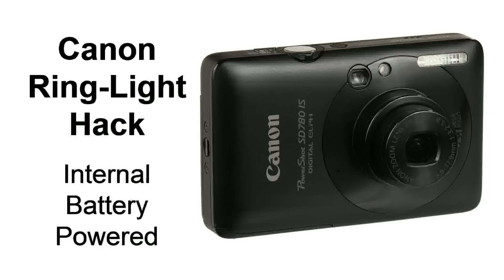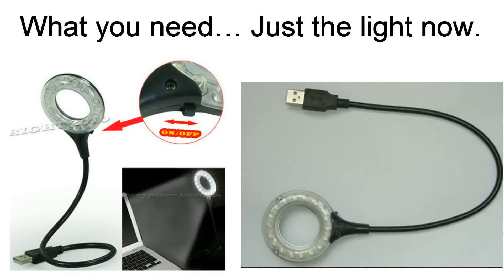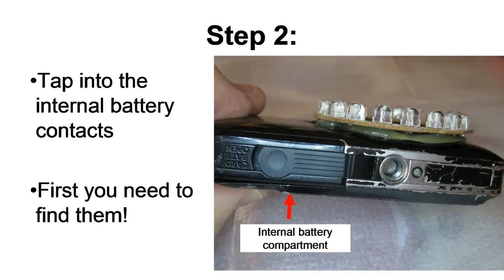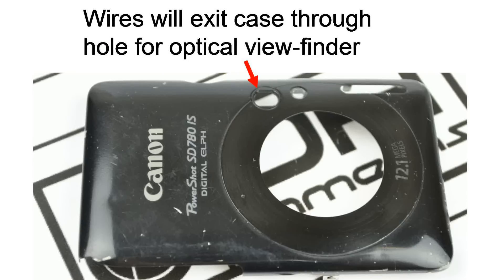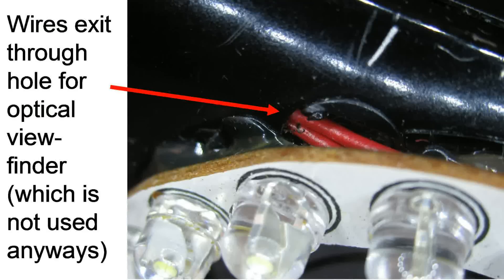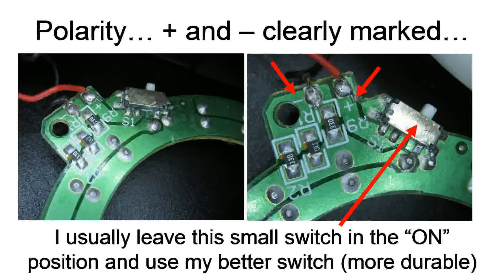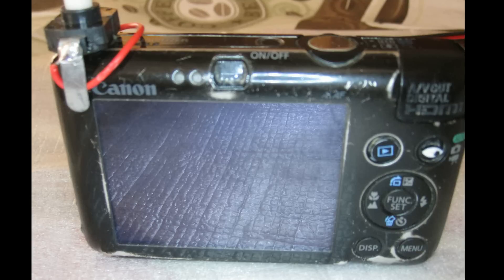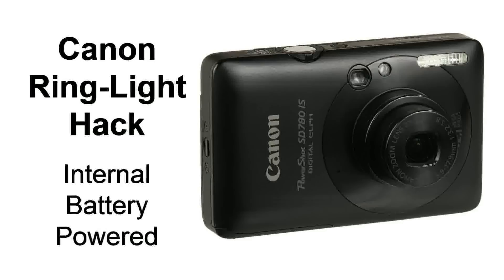Canon Ring-Light Hack New & Improved! No external battery!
Make an awesome and cheap macro ring-light for your camera! This is a new and improved version of my ring-light hack for Canon compact cameras! It uses the internal power from the camera to power the LED's, so you don't even need an external battery pack! It looks better, easier to maintain and simplifies charging!